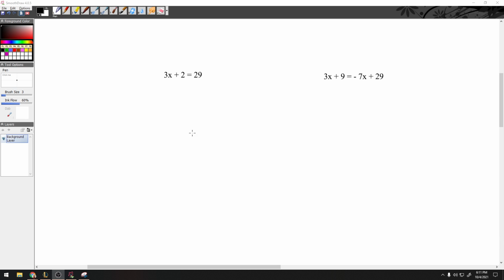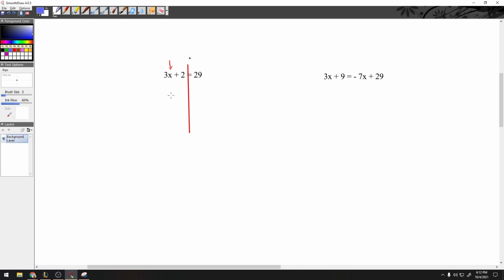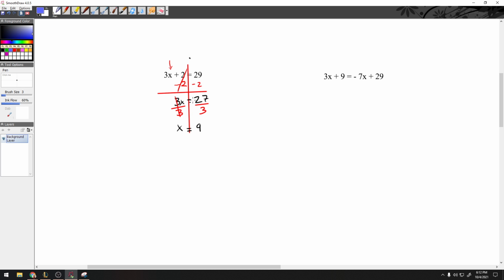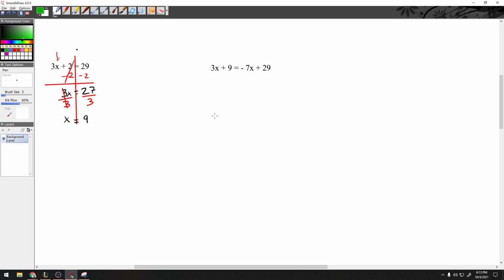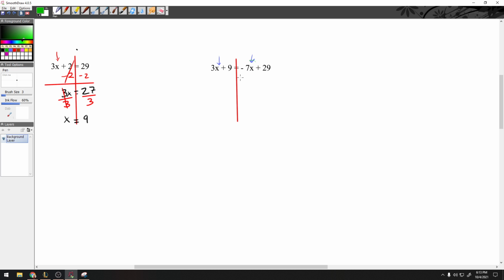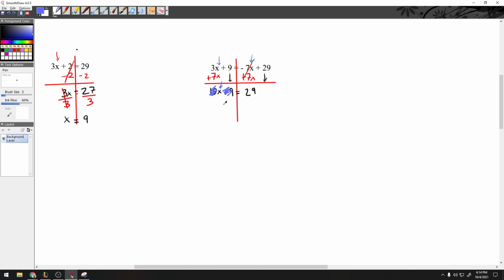Solving Simple Equations